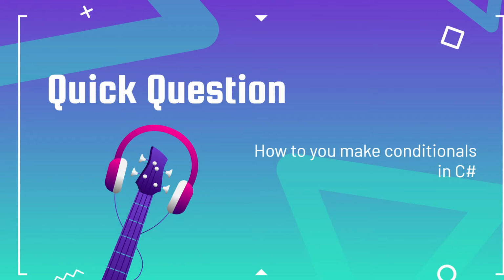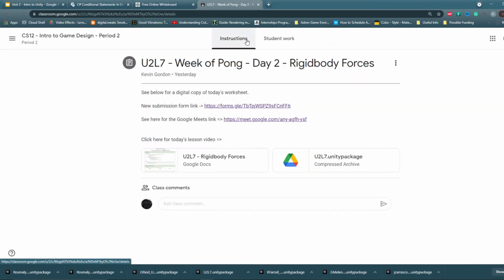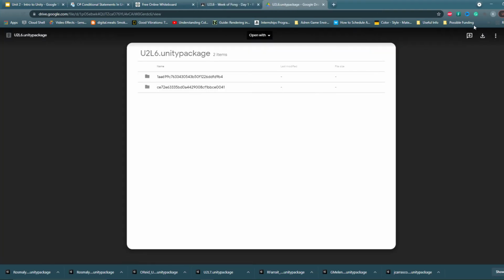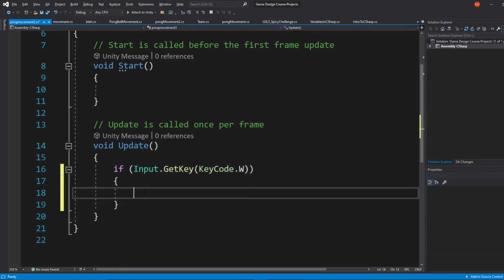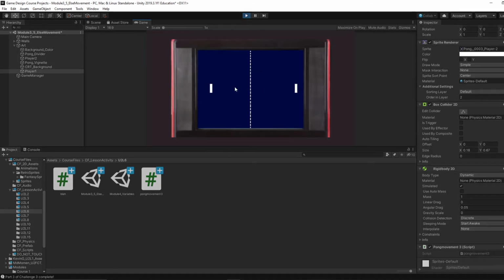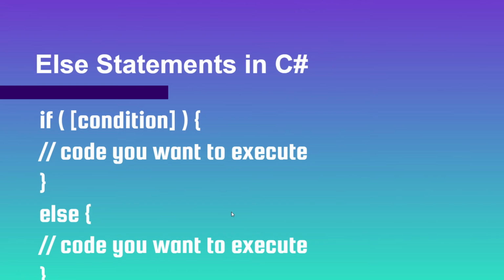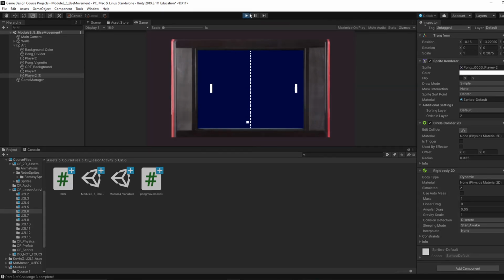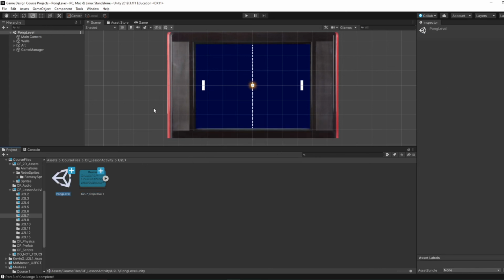U2L7 - Rigidbody Forces